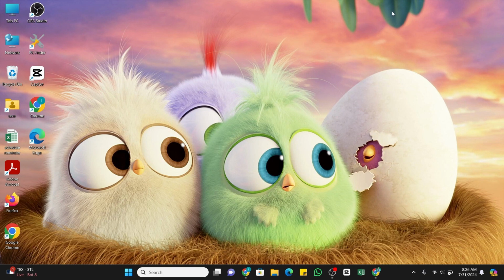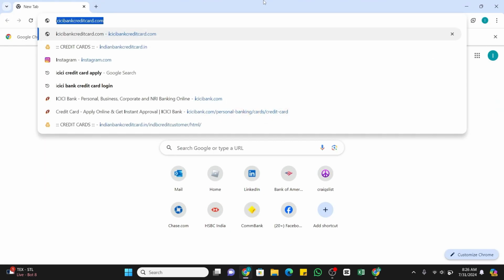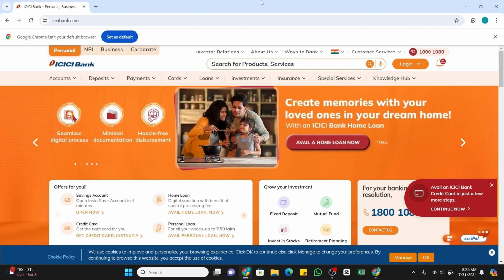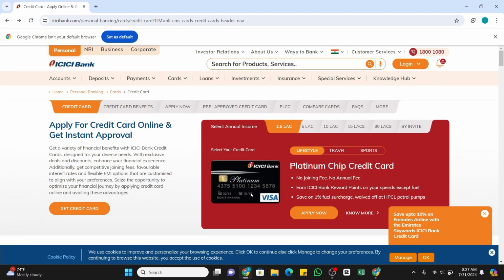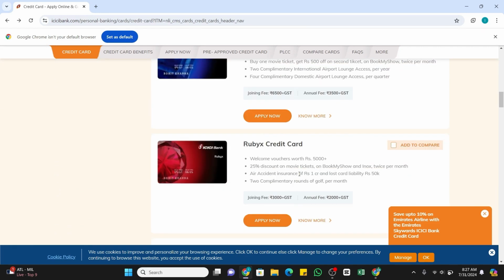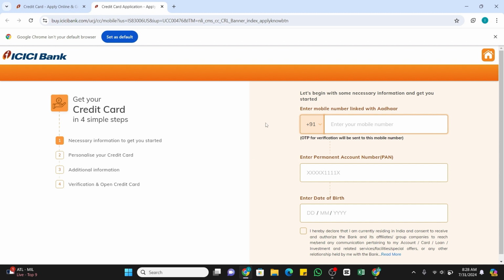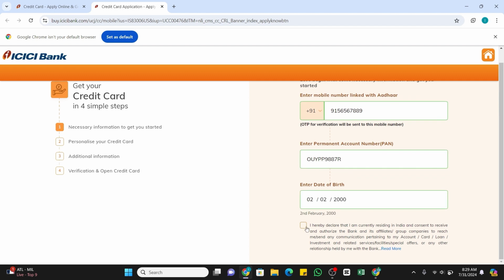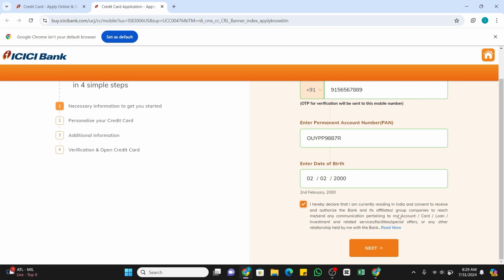How To Apply For ICICI Bank Credit Card 2024 | ICICI Bank Credit Card Online Application Guide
"How To Apply For ICICI Bank Credit Card 2024 | ICICI Bank Credit Card Online Application Guide" - A Video Guide by How To Tutorials.

Applying for an ICICI Bank credit card online is a straightforward process that allows you to select the card that best suits your financial needs. This Bank offers a range of credit cards with various benefits such as reward points, cashback offers, and exclusive deals. In this guide, we'll walk you through the steps to apply for an ICICI Bank credit card online, ensuring a smooth and hassle-free application experience.